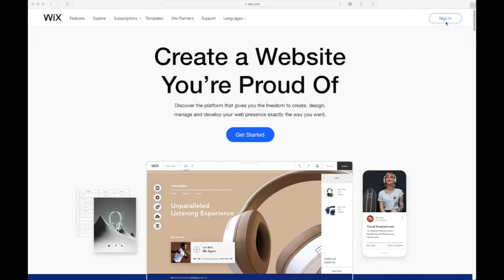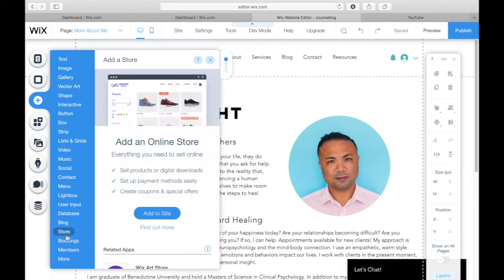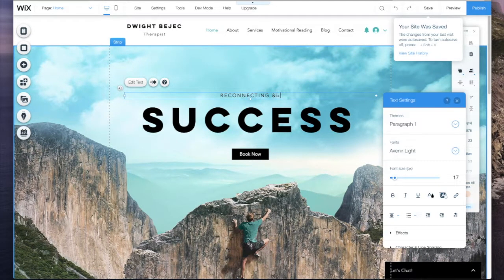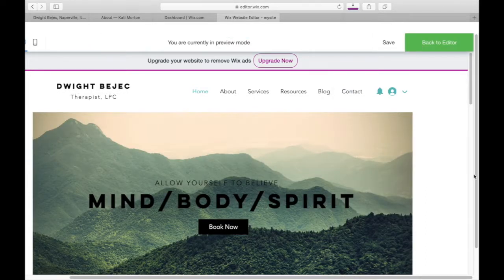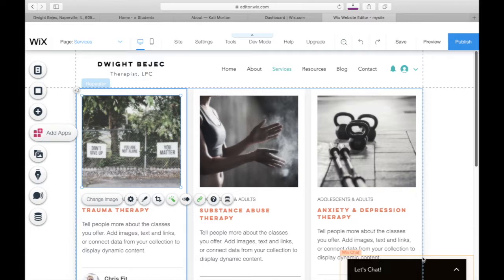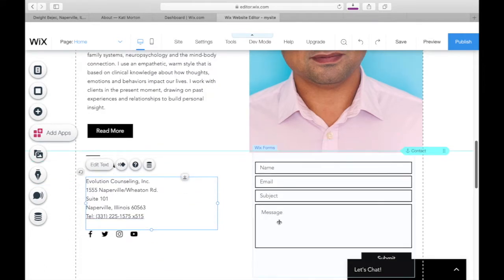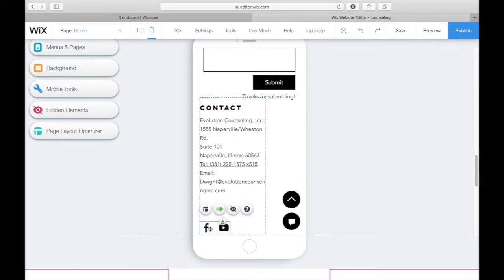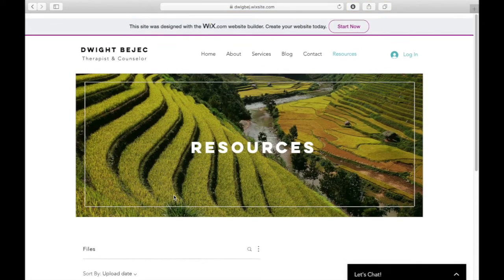The Freelance Life Tutorials - How to Build a Simple Website Using Wix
Hi everyone!
Welcome to the first tutorial on this channel! I wanted to share how I build simple sites for clients using the WIX website building platform. If you are looking to build your own website to showcase your work or services, this is a great overview of how the process works. I take you literally step by step through the entire process and highlight some tips and tricks to keep in mind as you are navigating through the interface.

And as a thank you - you will get a free 4 page bullet journaling PDF download! Hope it inspires you to get all your creative ideas and goals down in one place!

SOME OF MY LATEST PRODUCTS
Digital Planner
Digital Planner Stickers

-- Jen